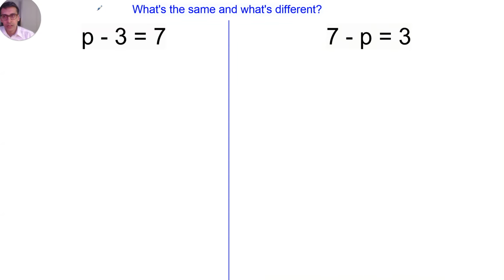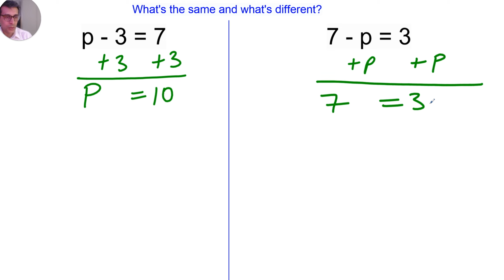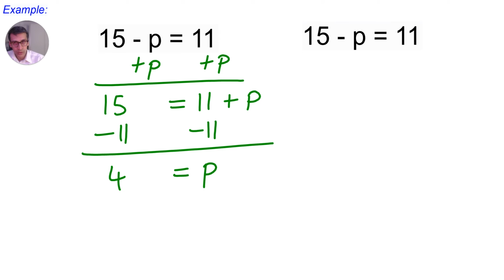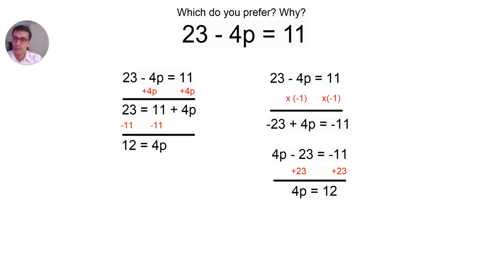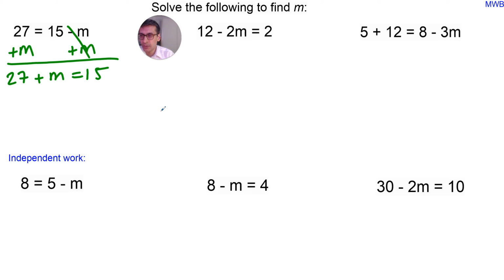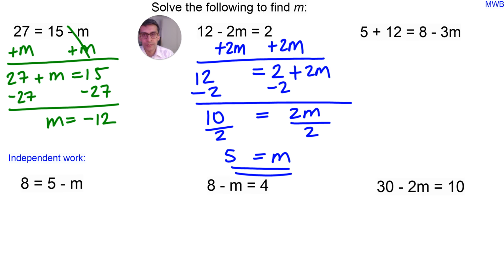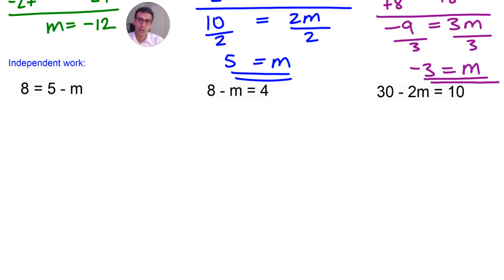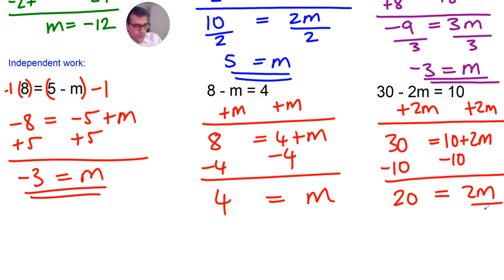10 04 Solving Eqns 1 variable 03 Negative variables